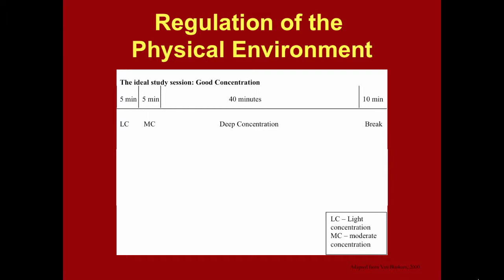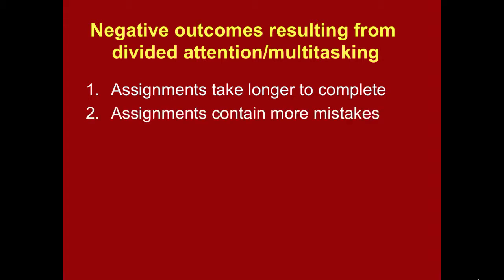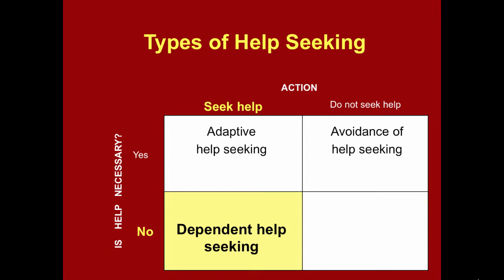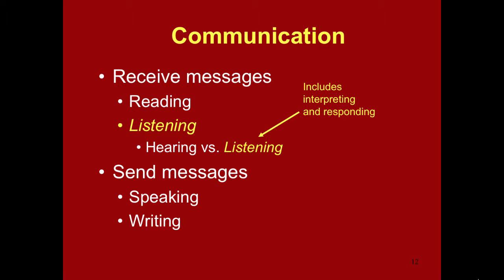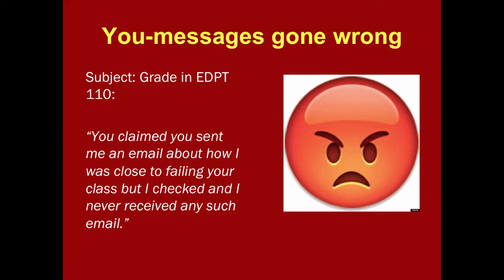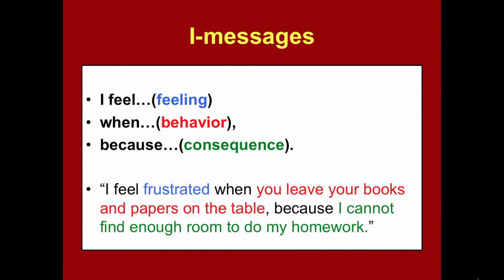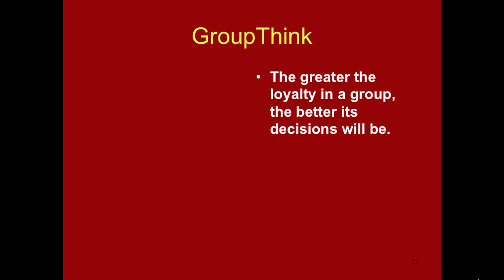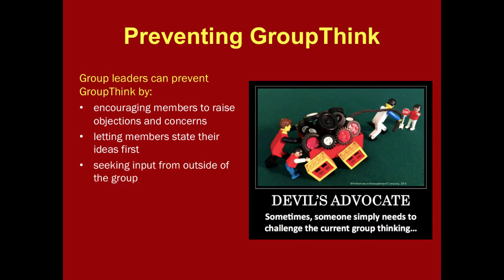EDUC 140 Unit 13 Regulation of Social & Physical Environment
This video is the pre-recorded Lecture #13 for EDUC 140: Mind, Belief and Behavior: Learning in a Diverse World. It covers the regulation of one's social and physical environment, as well as topics like social loafing and groupthink.

Sources:
Dembo, M., & Seli, H. (2012). Motivation and learning strategies for college success: A focus on self-regulated learning. 4th edition. New York: Taylor & Francis.

Course Developer: Dr. Christine Daryabigi Mendoza